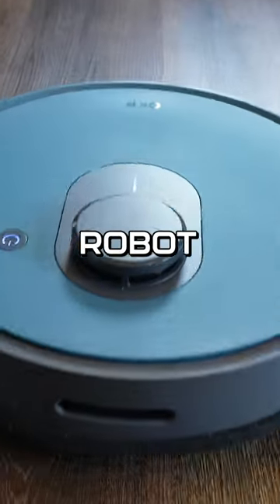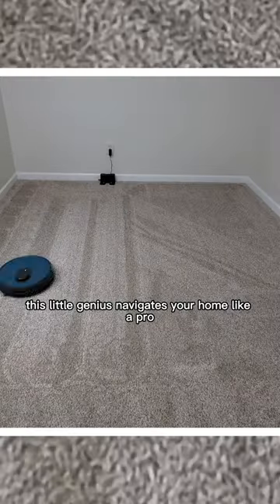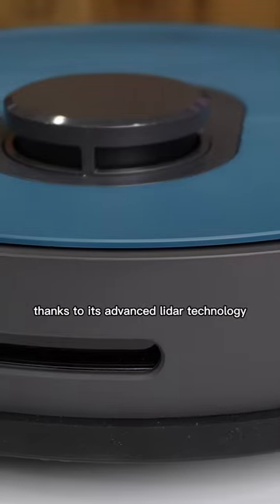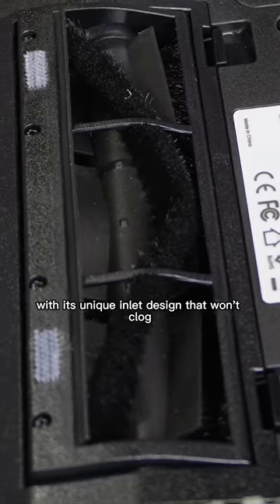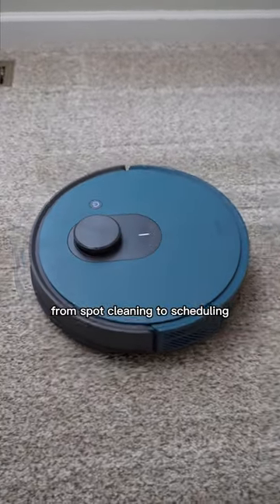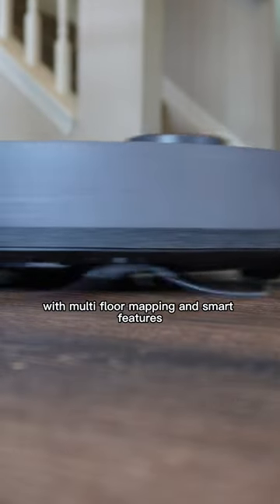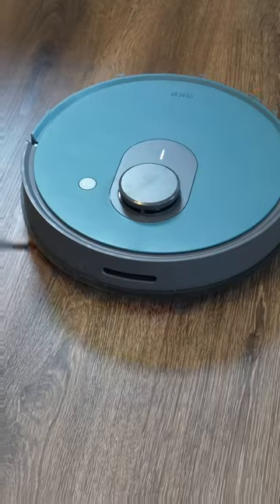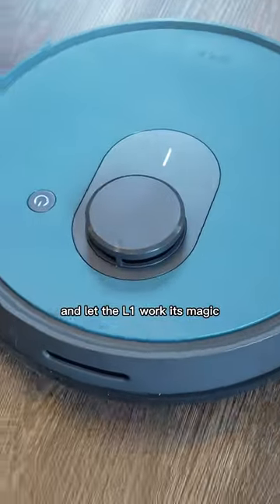OKP L1 Robot Vacuum Cleaner: Unleashing the Future of Cleaning!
Welcome to our in-depth review of the OKP L1 Robot Vacuum Cleaner! In this video, we'll be taking a close look at the features, performance, and overall cleaning capabilities of this incredible cleaning companion. Join us as we test its suction power, navigation system, and smart features, providing you with all the information you need to make an informed decision. Whether you're a busy professional, a pet owner, or simply looking to simplify your cleaning routine, this review will help you determine if the OKP L1 is the right robot vacuum cleaner for you.

OKP Robot Vacuum Cleaner Lidar Robotic Vacuum Cleaner Slef Charging Vacuum Robot with Lidar Navigation Strong Suction for Hard Floors, Blue